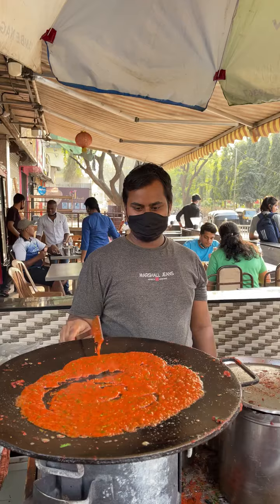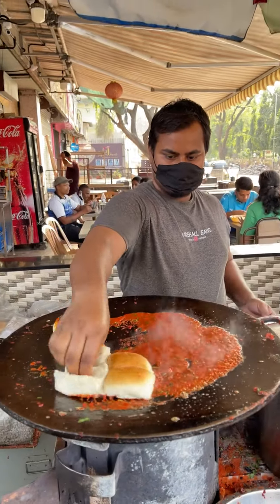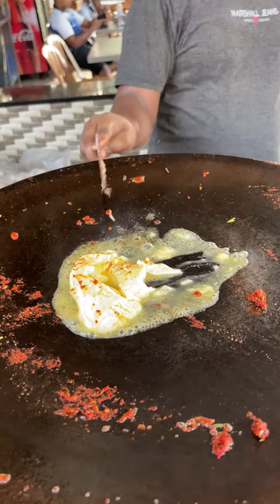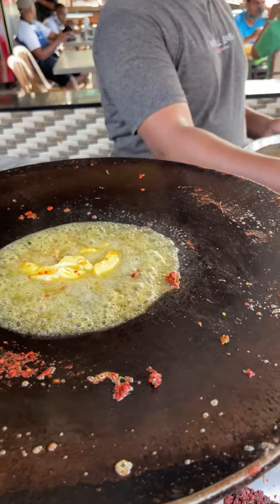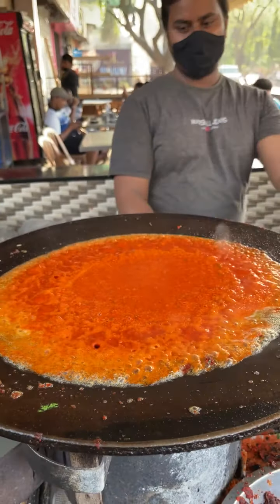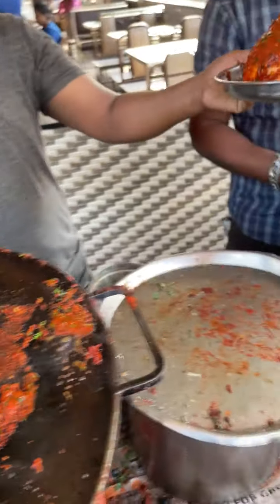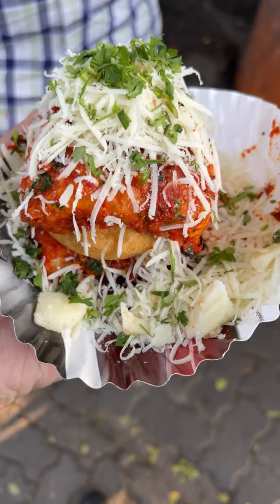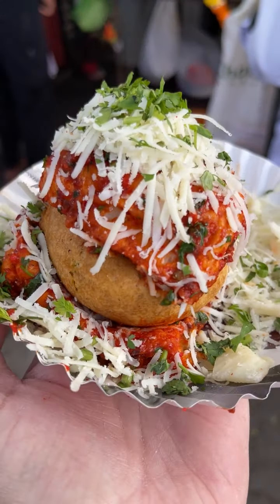Famous Masala Vadapav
riyas ytvlogs